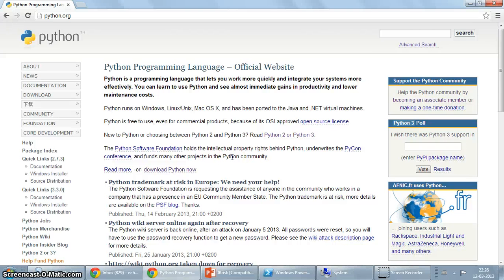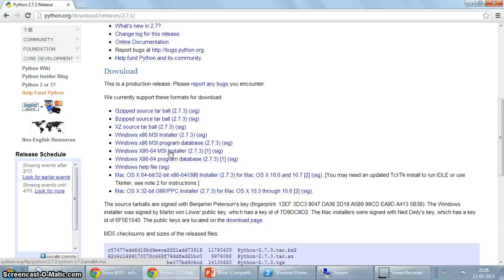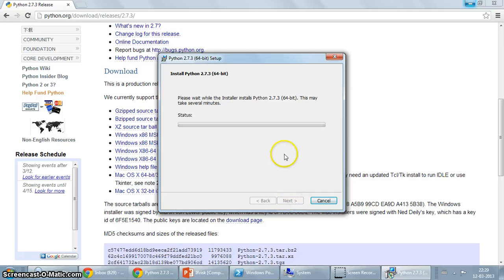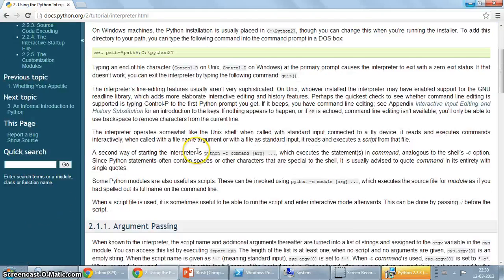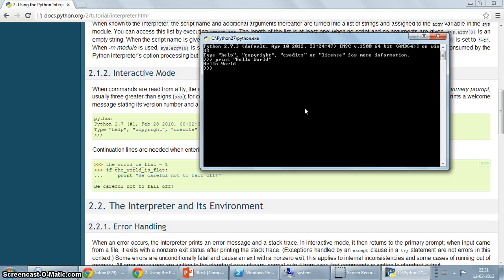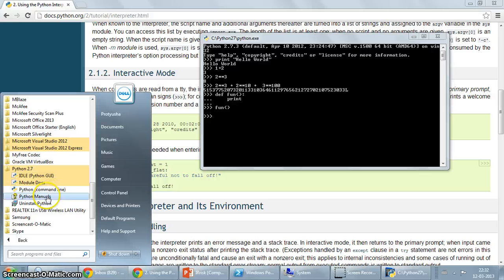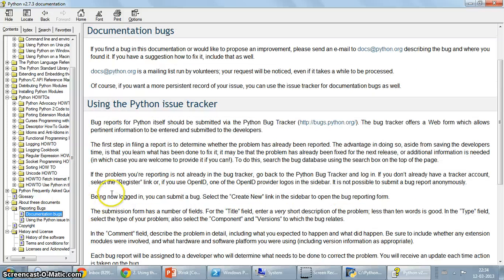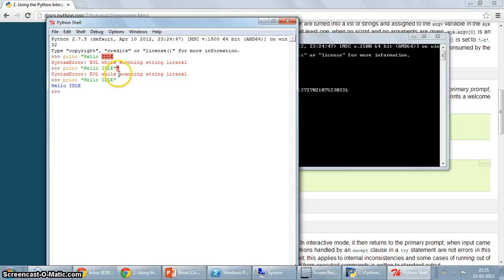Setting up Python on Windows 7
This screencast shows you how you can install CPython 2.7 on Windows 7 and takes you through to starting the Python interpreter.